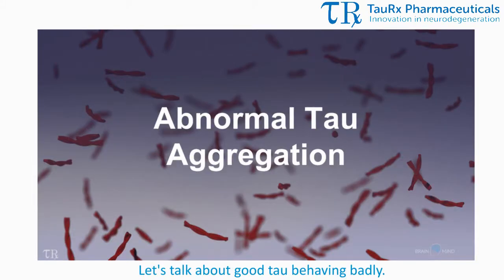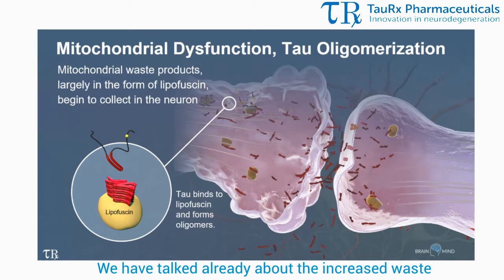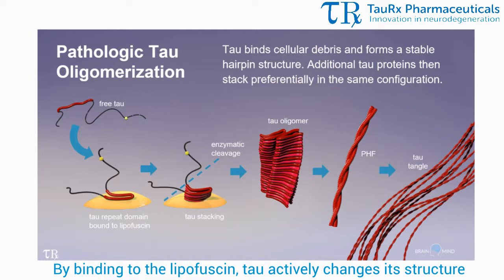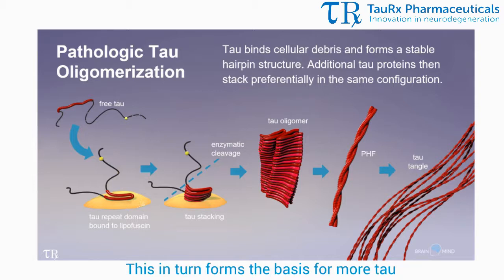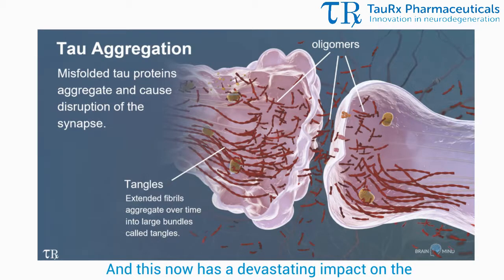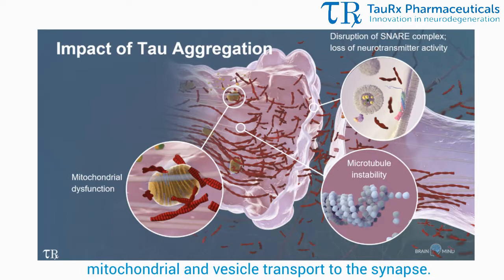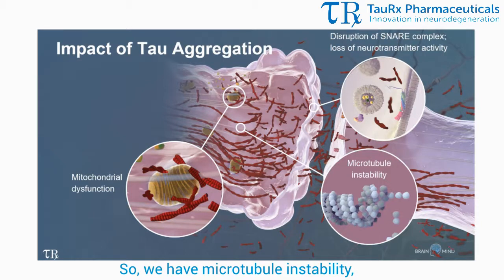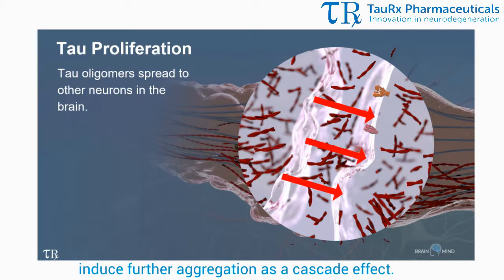Tau and the Aging Brain Part 2 - The Brain and Tau Pathology Mini Series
Tau and the Aging Brain Part 2 is the third video in the TauRx - The Brain and Tau Pathology Video Mini Series.